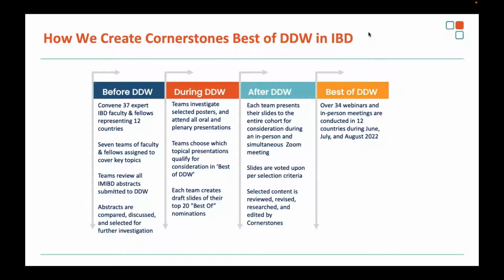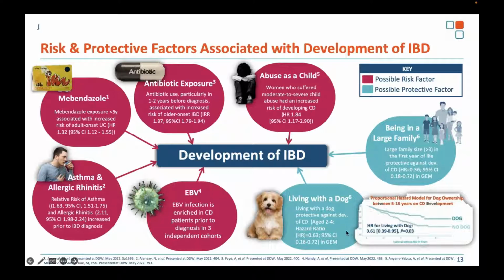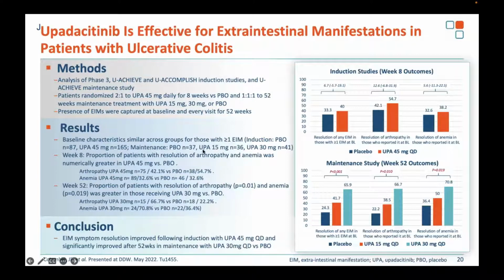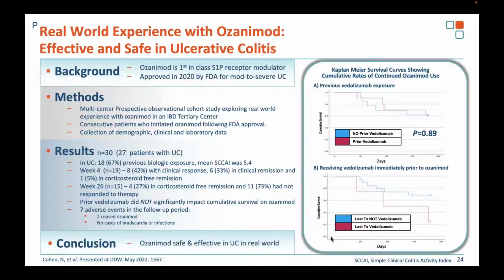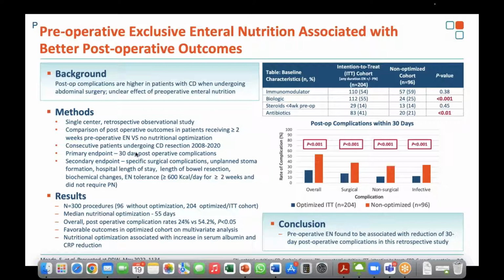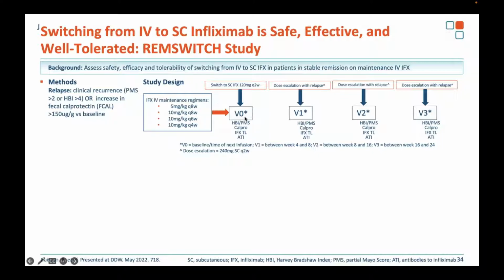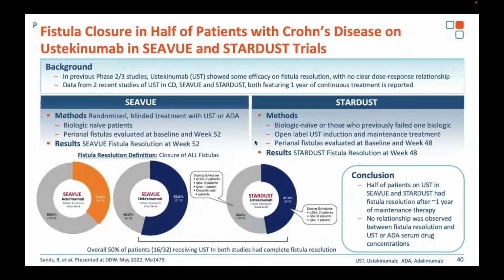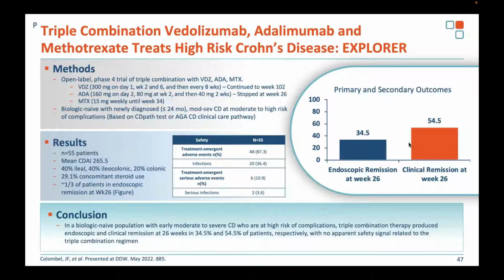Best of DDW in IBD 2022 for the UK Webcast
The Best of DDW in IBD 2022 for the UK webcast presents the most important scientific and clinical advances from Digestive Disease Week 2022. The content was developed by a group of international inflammatory bowel disease experts during the virtual DDW congress and is presented by nationally known clinicians actively involved in the management and treatment of IBD. The webcast provides a condensed and synthesized update on the research and practical clinical information presented during DDW. The goal is to provide you with the most pertinent data, allowing you to implement new understanding into your practice and improve patient outcomes.